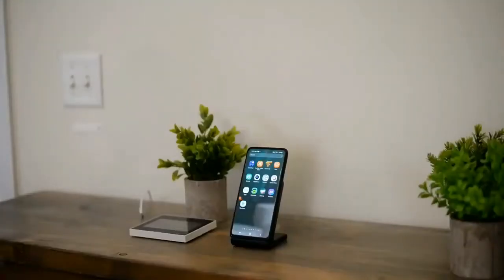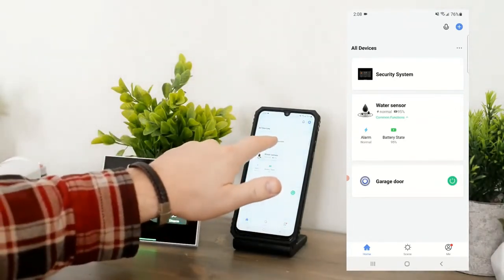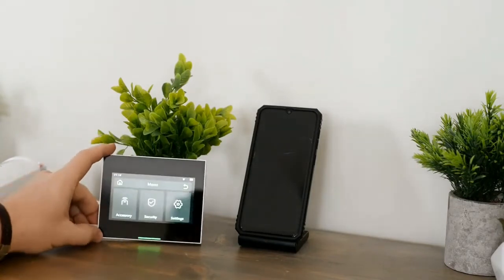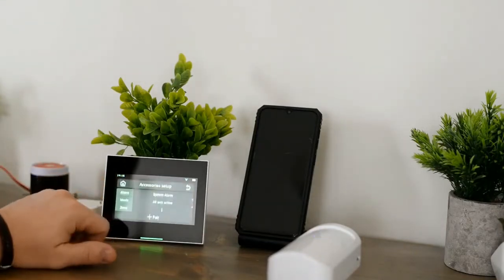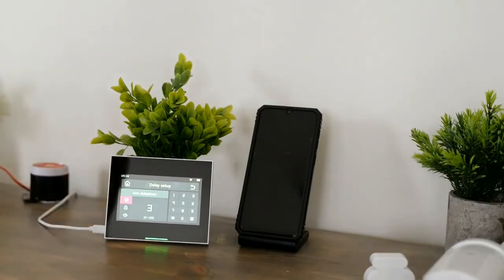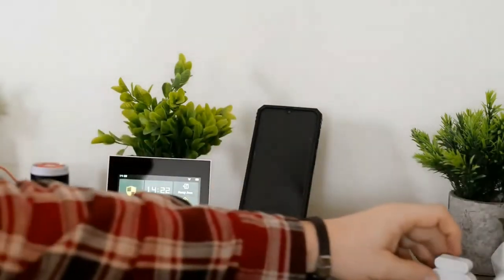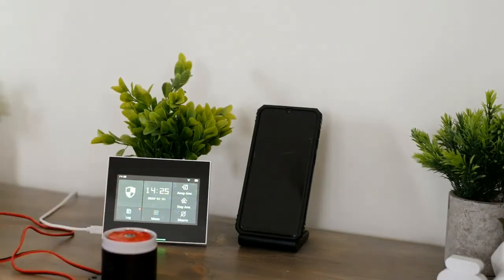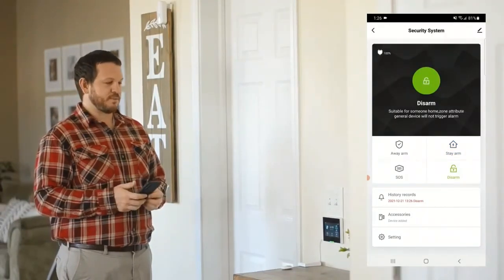smart alarm system test video